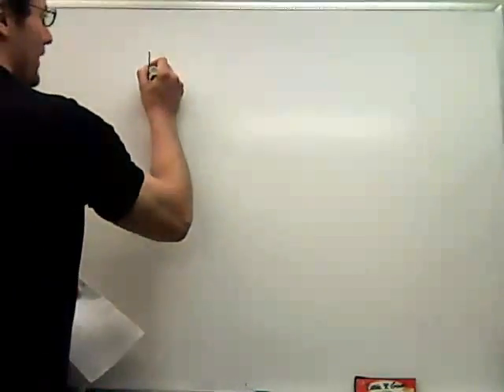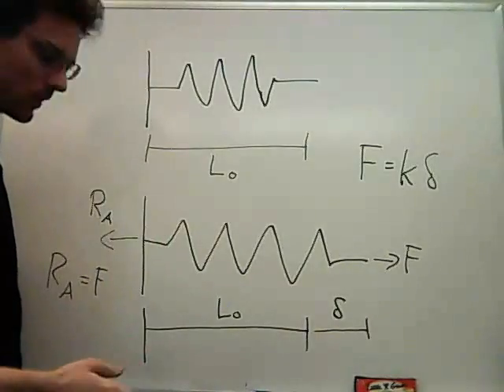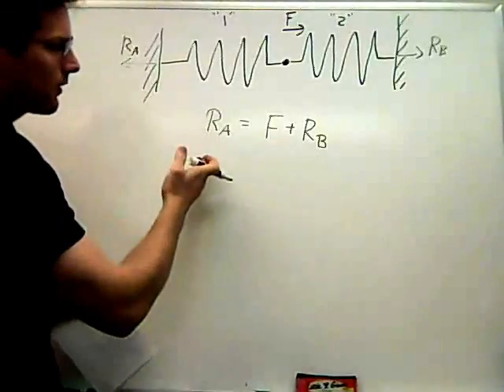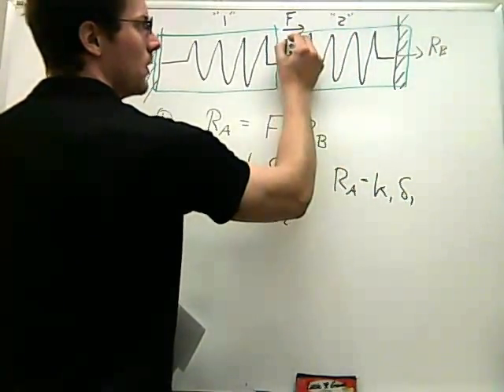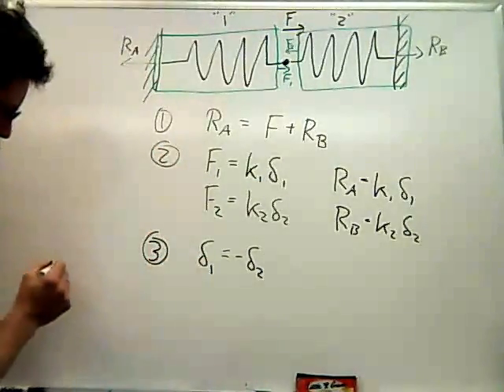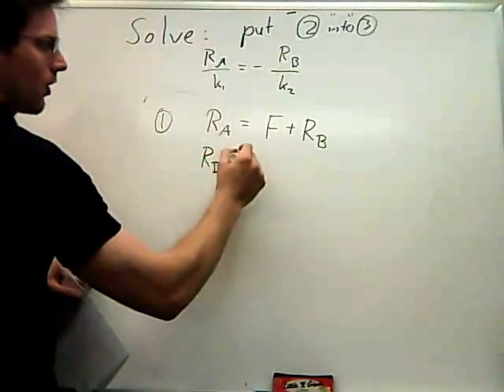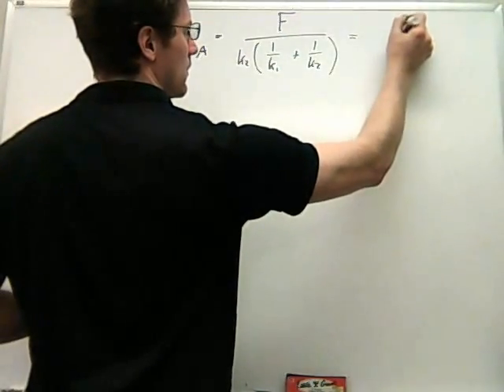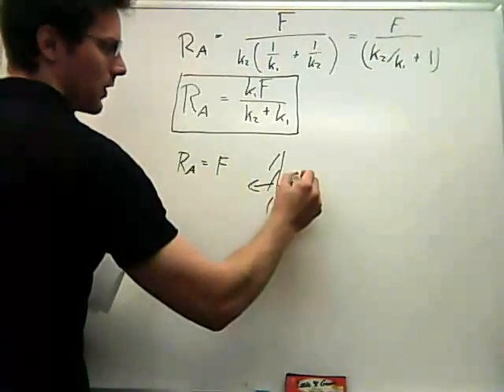How to solve statically indeterminant problems that even your parents can understand. It does require your parents to be pretty good at math and physics. My family has learned not to ask me too many details about my work, this video will help you accomplish this same goal.

I got really nervous at the end because I didn't want to screw it up right at the end, but we all know that's my forte. And I didn't feel like doing it over again.